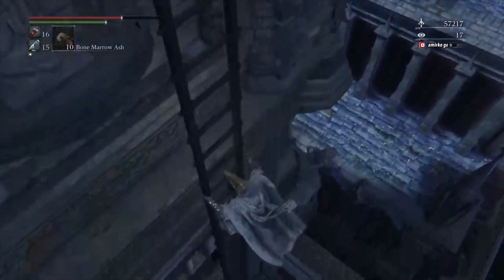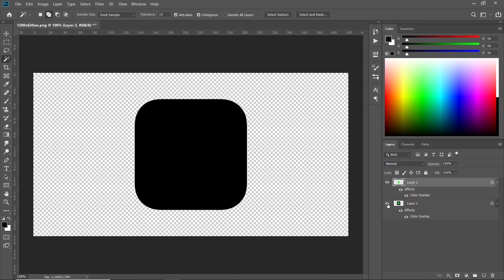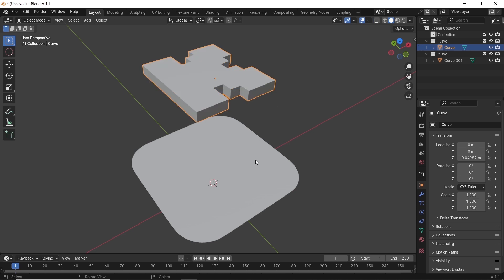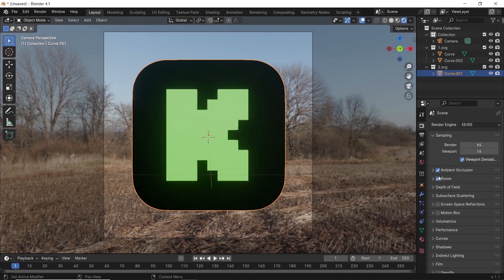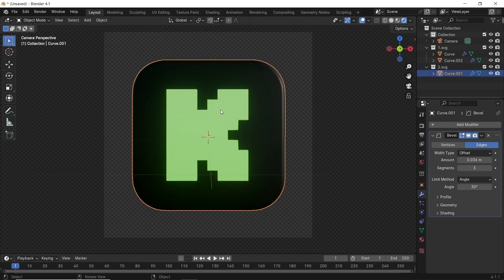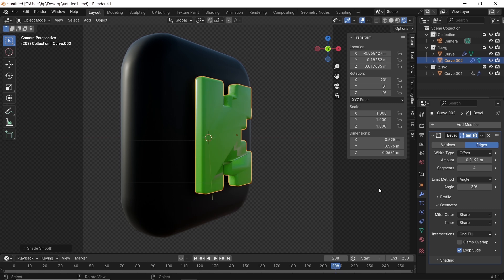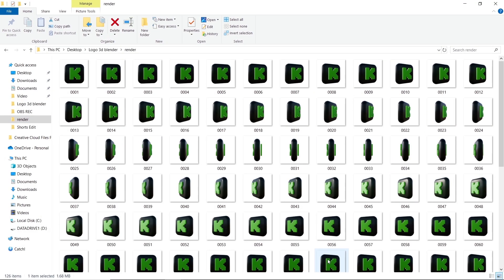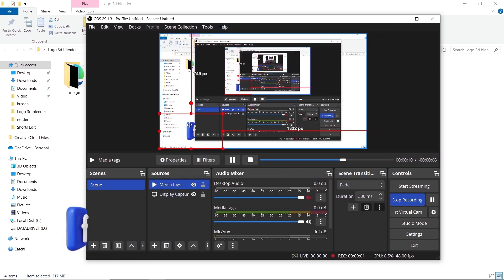Make Free 3D Social Media Icons For Editing!